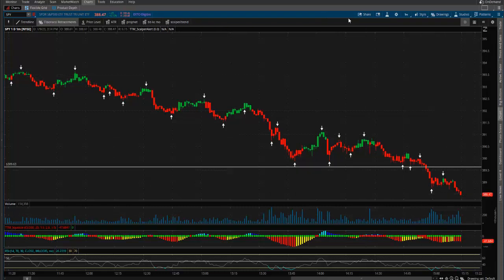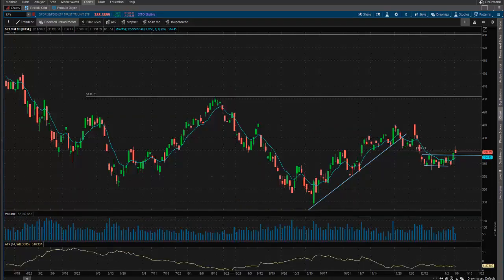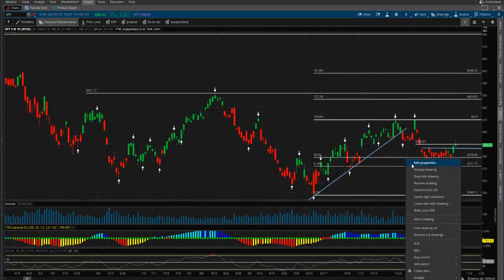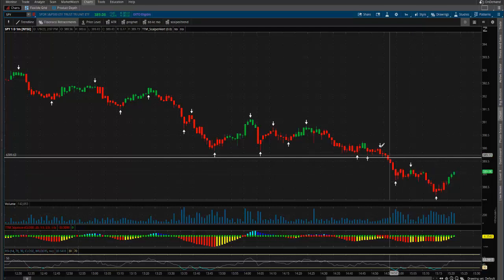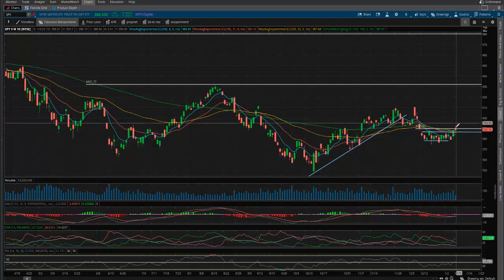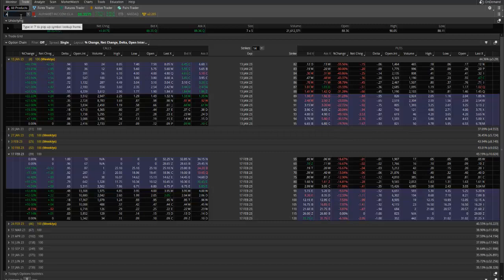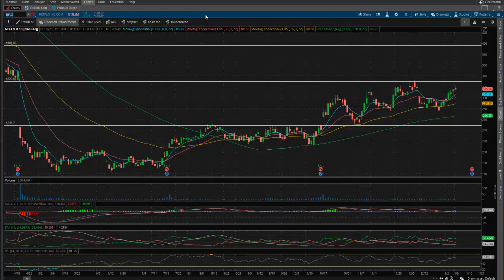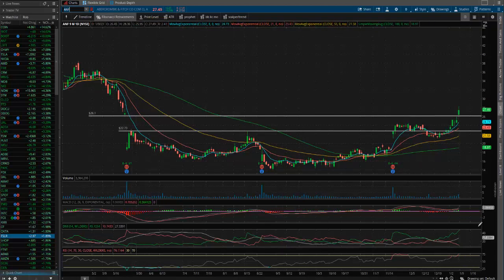Trading Today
Today I looked at things before market close